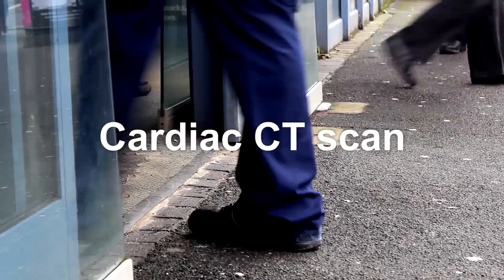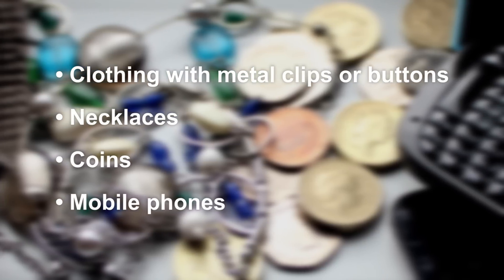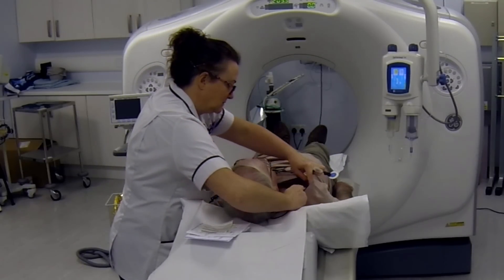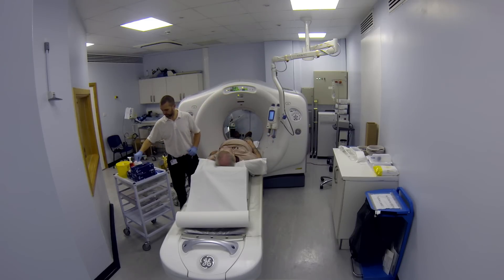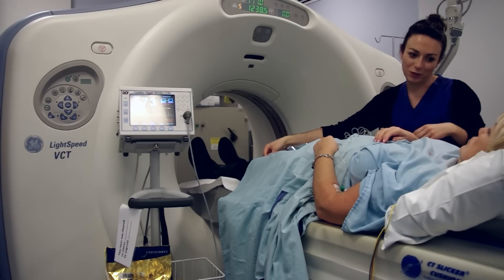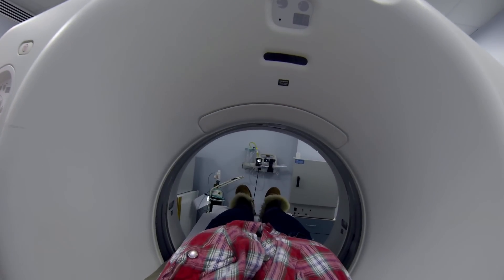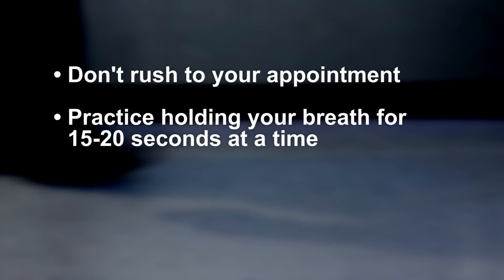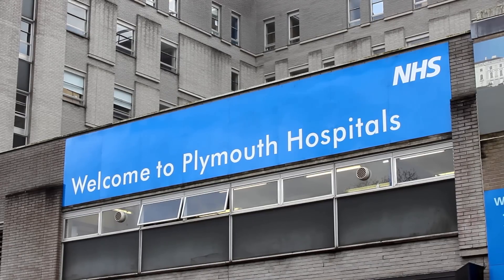Cardiac CT scan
This is an informational video about the process of undergoing a CT scan